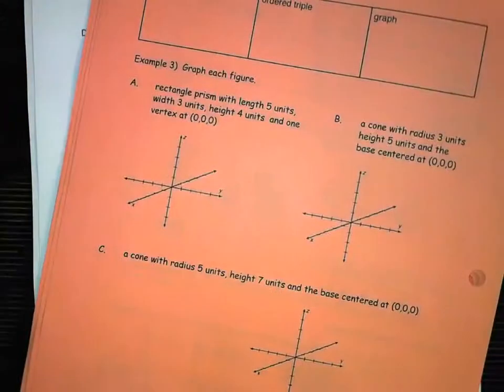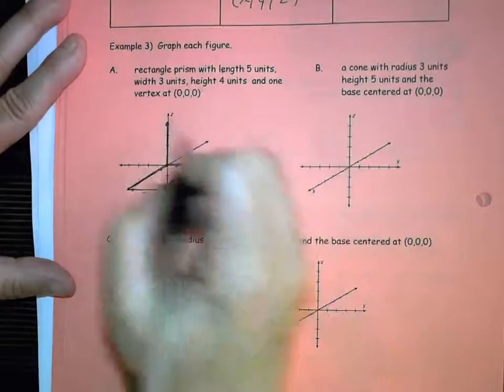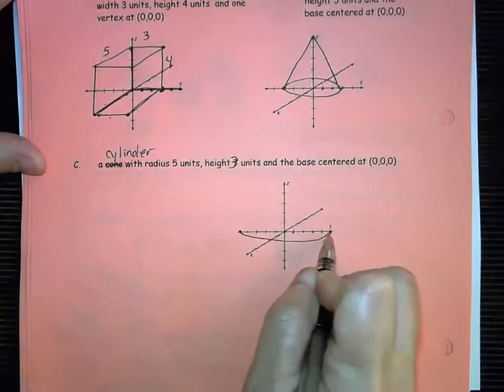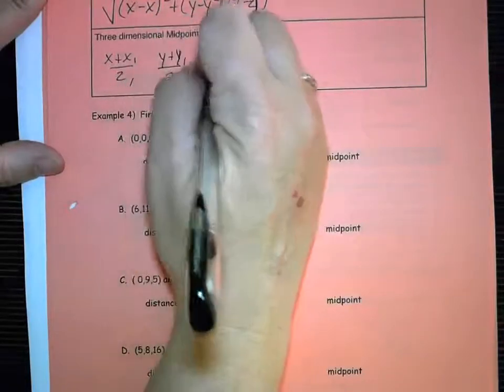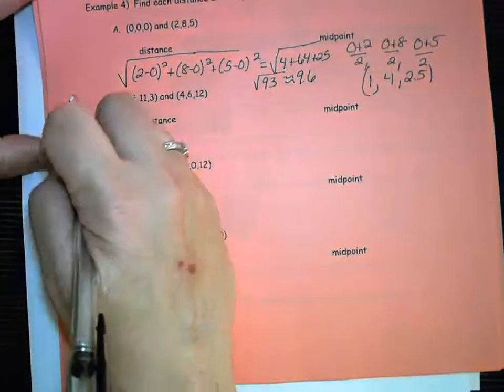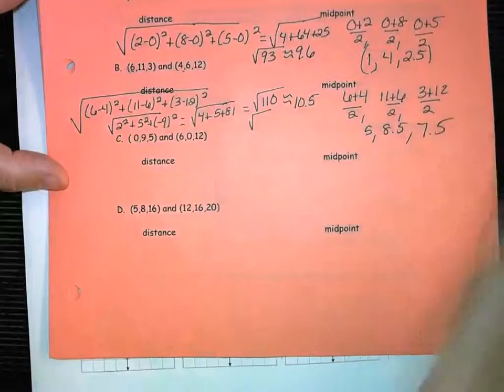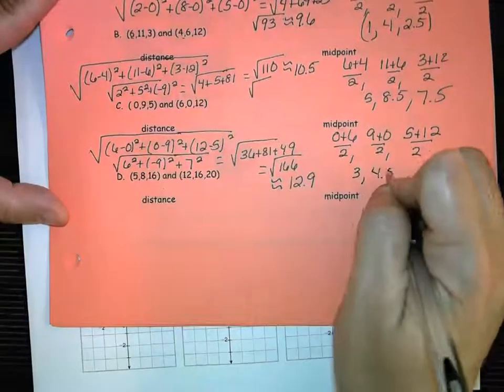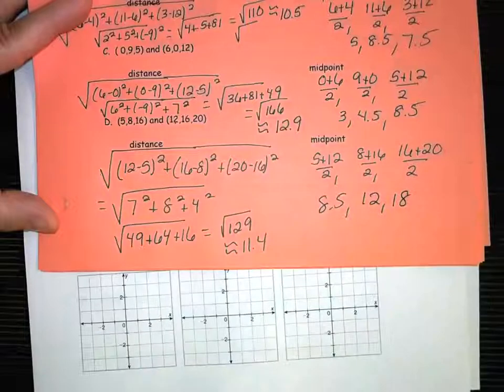GEO 10 3